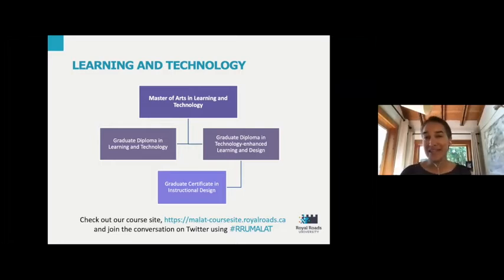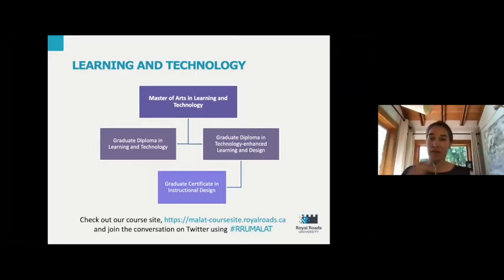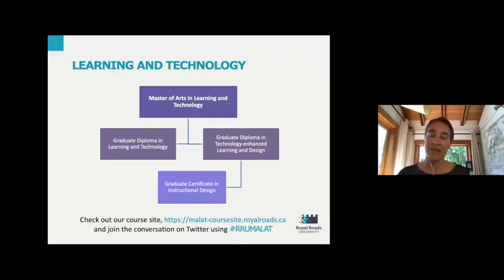Open House - Learning & Technology in Action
Our Learning & Technology programs support the creation of contemporary learning environments that incorporate the best of what is known about planning, design, development, implementation and evaluation of these constantly evolving systems. In this webinar, we put our knowledge to the test with a game of Powerpoint Improv! Watch and play along as Learning & Technology students and faculty respond improv-style to PowerPoint images focused on how digital learning is changing in these extraordinary times.